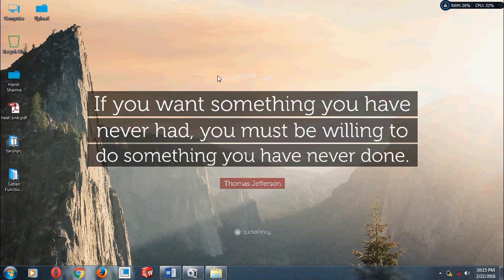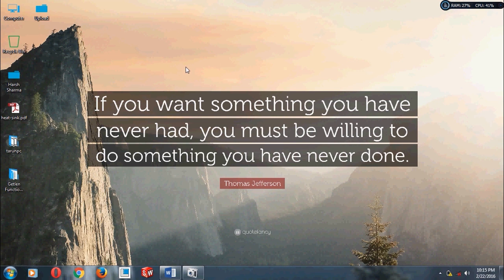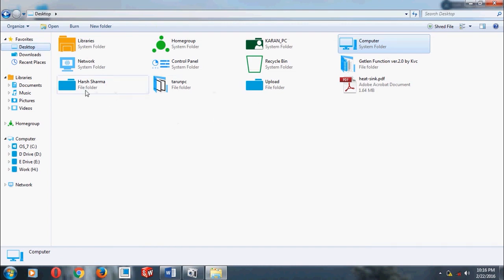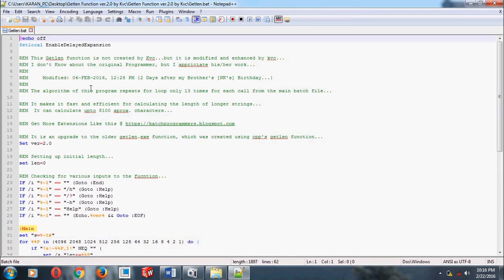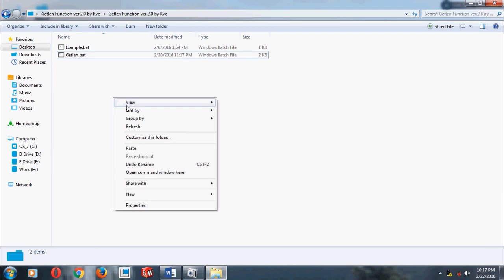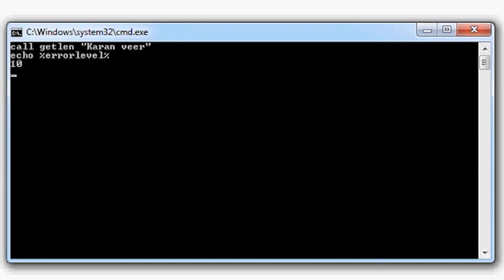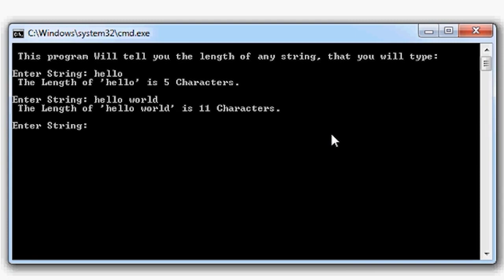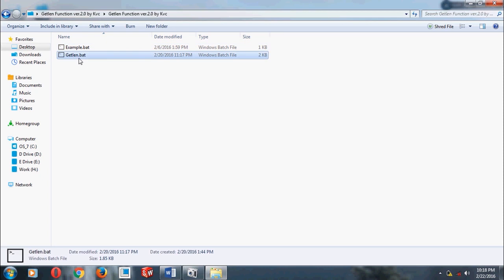Get length of string in batch - Getlen Function ver.2.0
The version 2.0 of the Getlen function is a small but very effective batch function. It can return output in less than 10 ms, and the algorithm doesn't count the length of the string passed one by one, but it uses an advanced algorithm which allows only 13 times repetition of for loop for the result, No matter, how long is the string provided by the user.